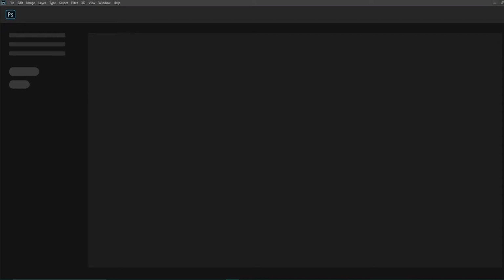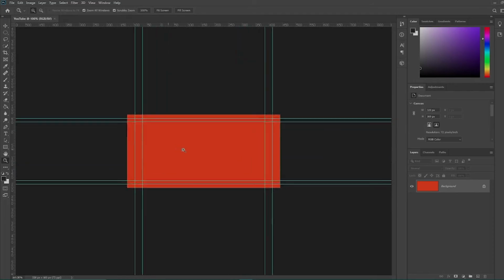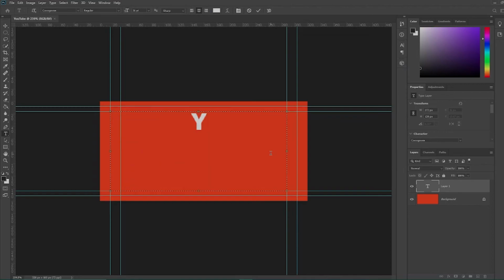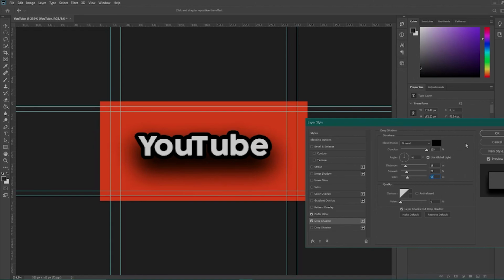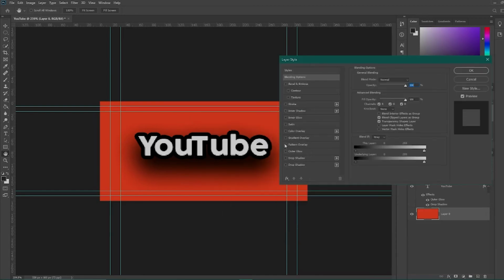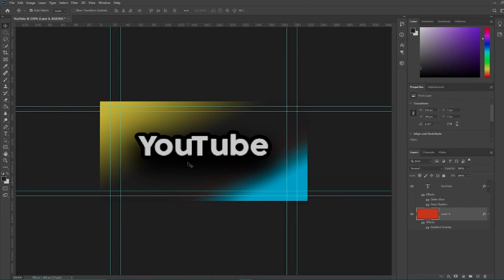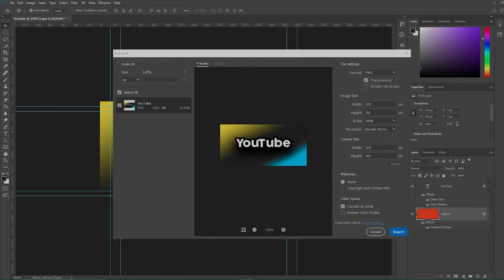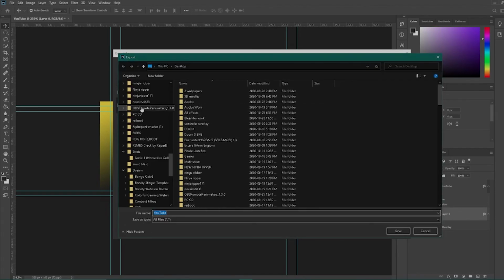YouTube Panel Tutorial STEP-BY-STEP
SORRY FOR THE AUDIO BERST THERE
Hope you enjoyed, this was my first "ACTUAL" Video 😅 so bear with me please